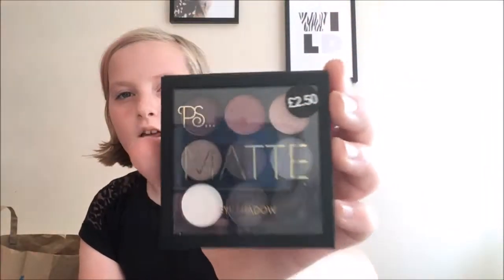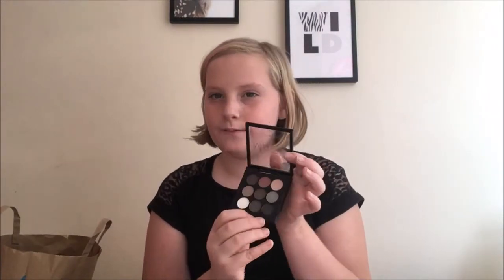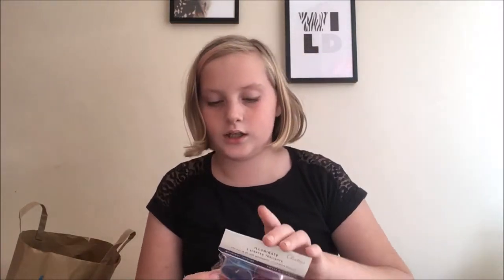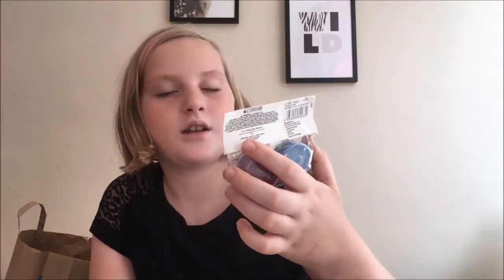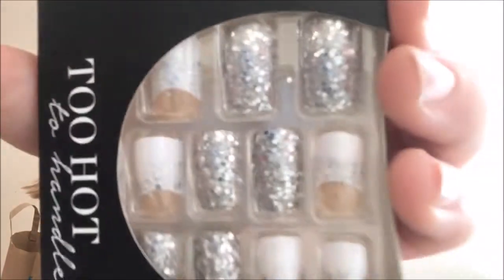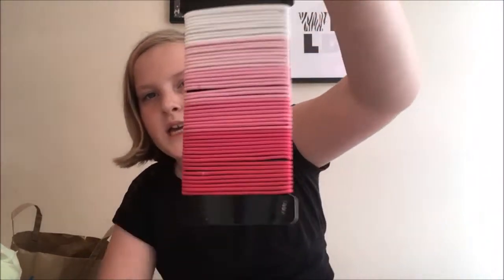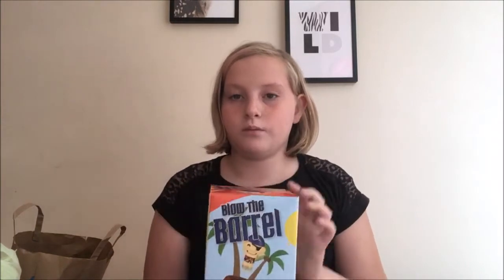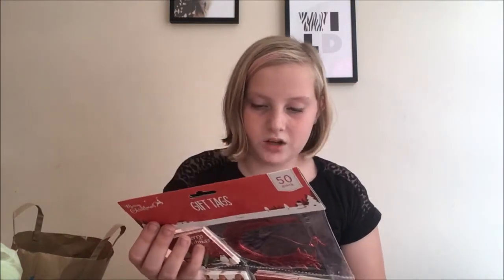Tween Shopping Haul - Primark, Poundland, Boots, Superdrug (Miss M Vlogs)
One of my 10 year old daughters, Miss M is already shopping crazy.

I was taking the images off my phone the other day and I came across this shopping haul she had filmed. It was too good not to upload!

She shares with you her purchases from Boots, Superdrug, Poundland, The card Factory and Primark. Filmed during October half term.